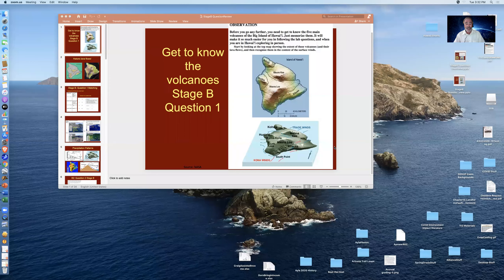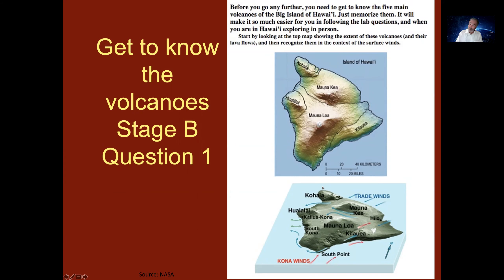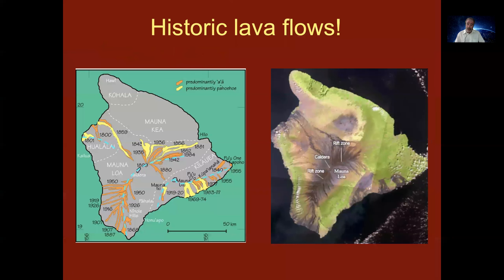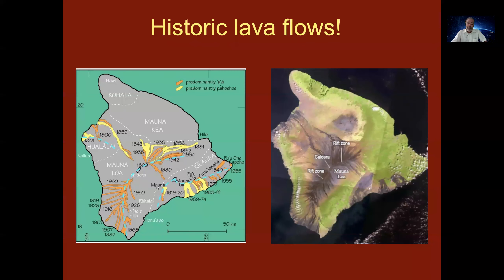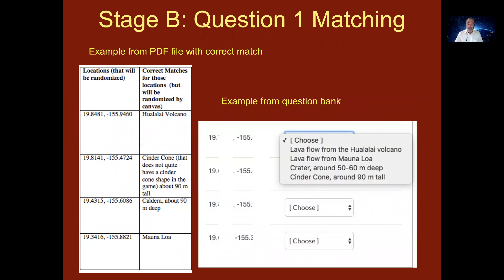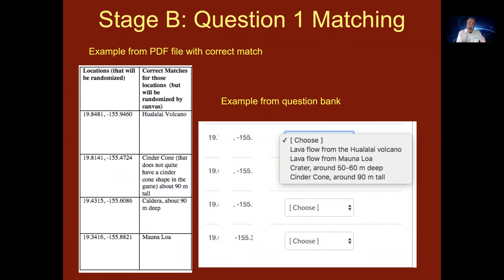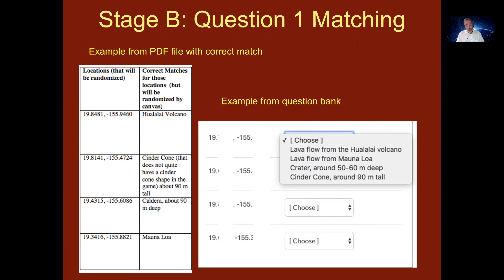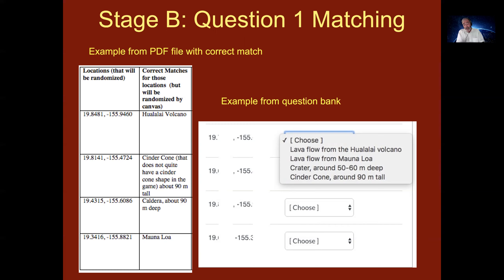Hawaii lab Stage B Question1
This presentation overviews how to answer the Hawai'i lab Stage B, Queston 1 on the volcanoes of the Big Island of Hawai'i.